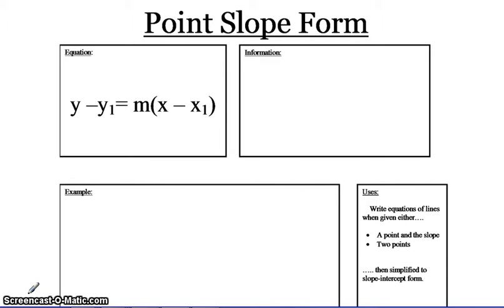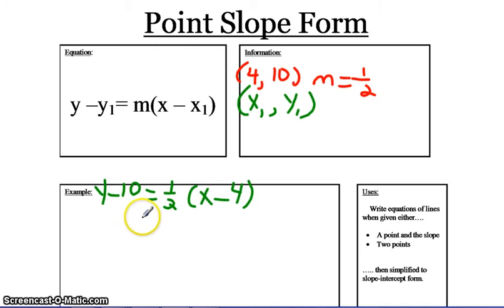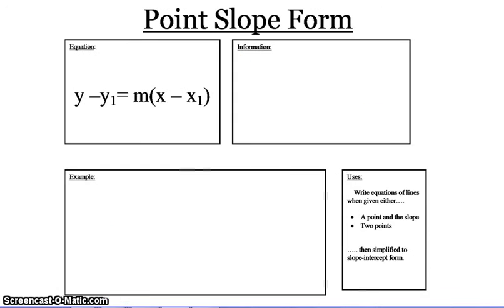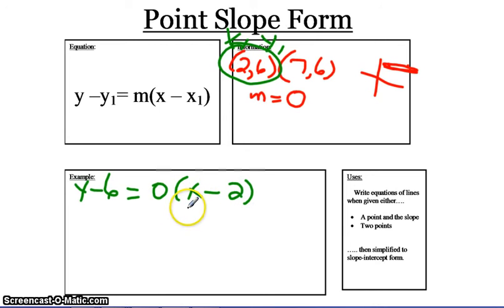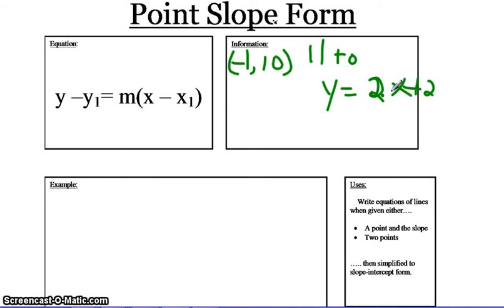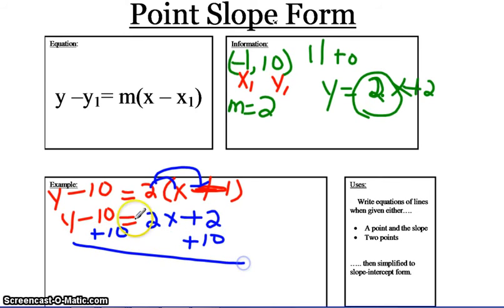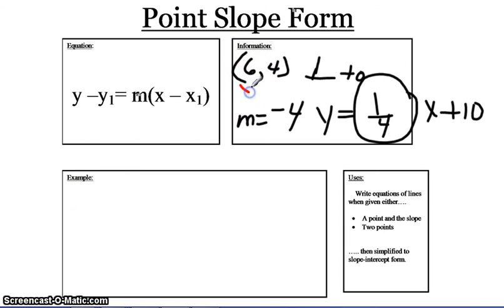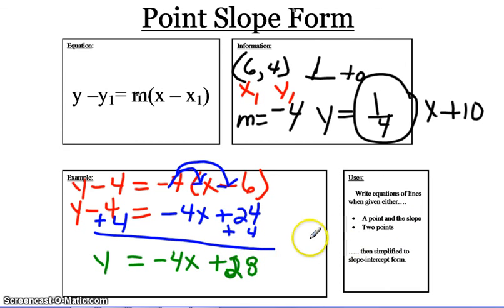WHS Writing Equations of Lines